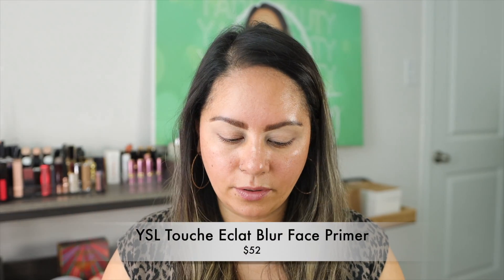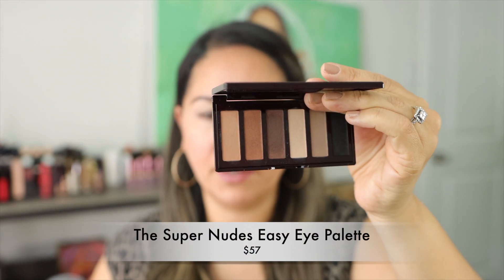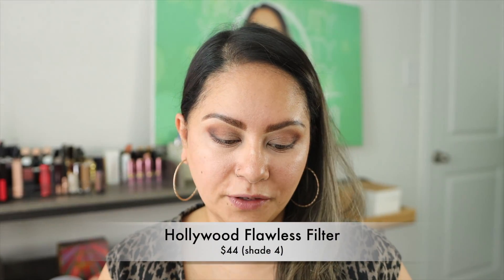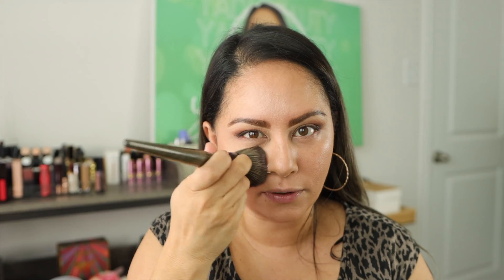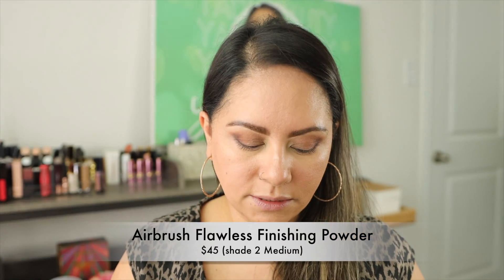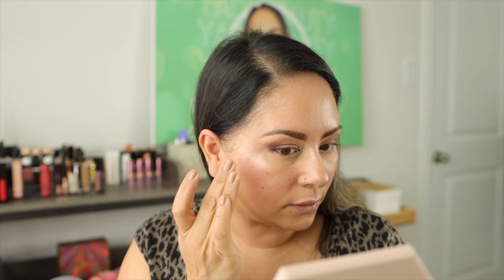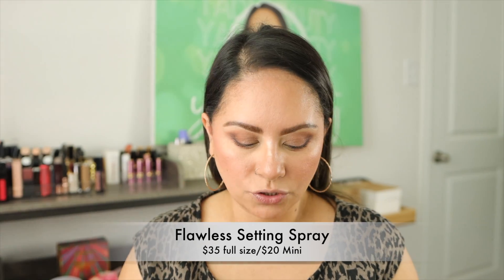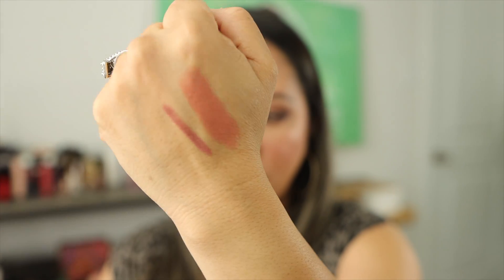Full Face of Charlotte Tilbury Makeup | Giving Beautiful Skin Foundation Another Try!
Trying a full face of Charlotte Tilbury makeup and giving the beautiful skin foundation a second try.  Can I make it work?  I'm trying my oily skin summer foundation routine to see if it works!

BK Beauty:  Code YADI10 saves you 10%
Unearthly Cosmetics:  Code YADI saves you 10%
Nomad Cosmetics:  Code YADI saves you 10%

Do you use Rakuten when shopping online?  If not, you should!!  Get rebates, cash back and exclusive discounts.  I've already received hundreds in 2020 so far by starting my shopping trips on that site!!